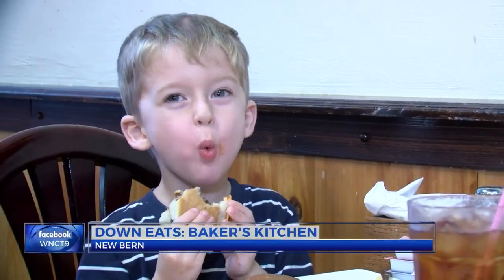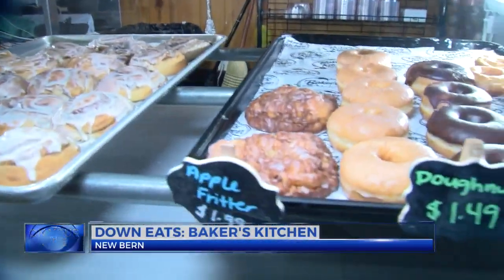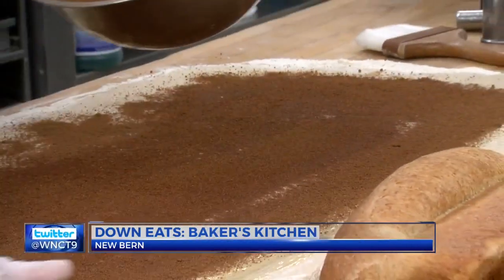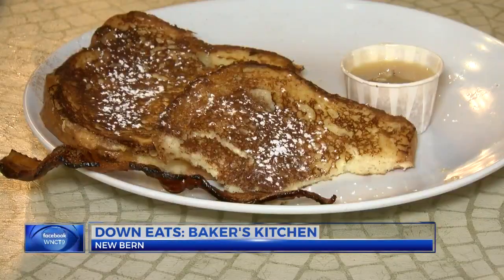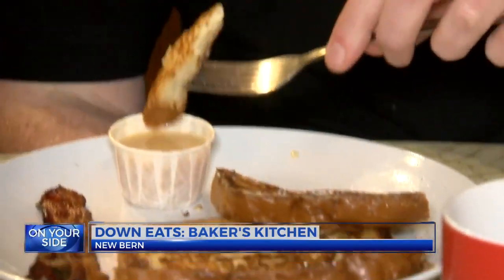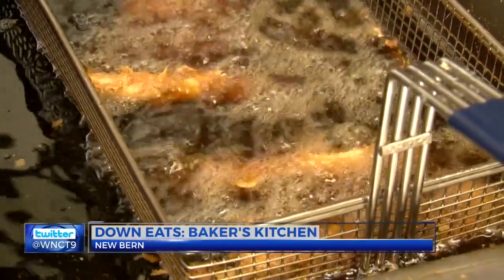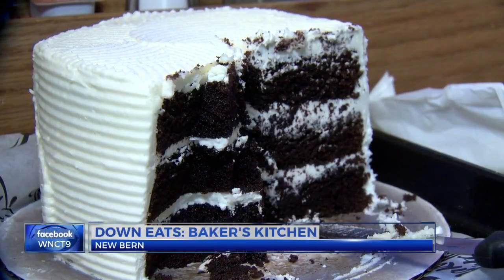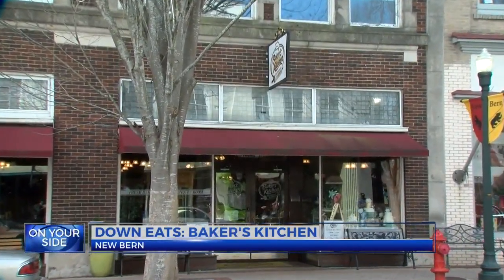Down Eats: Baker's Kitchen in New Bern